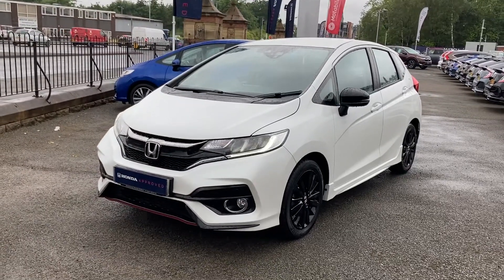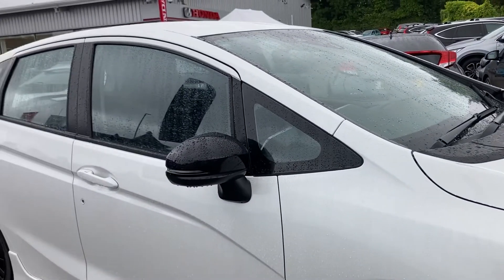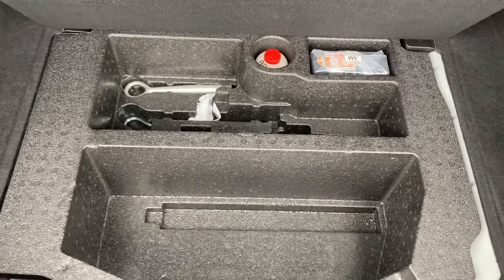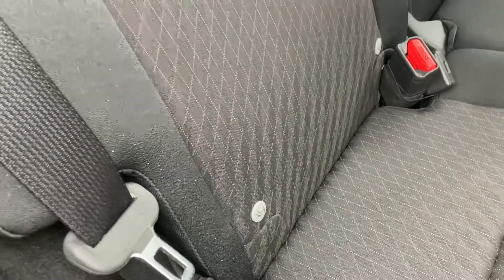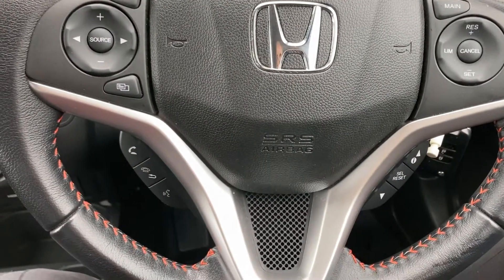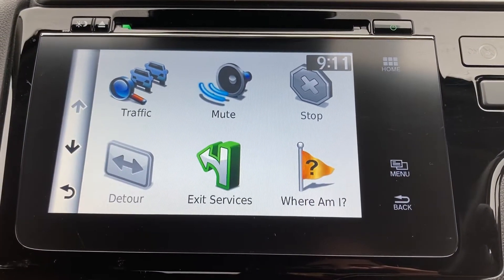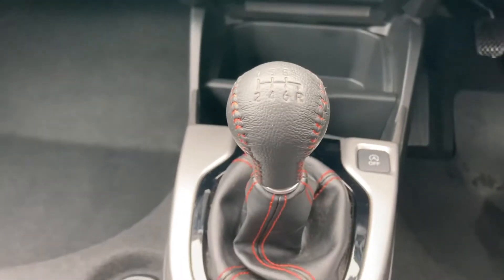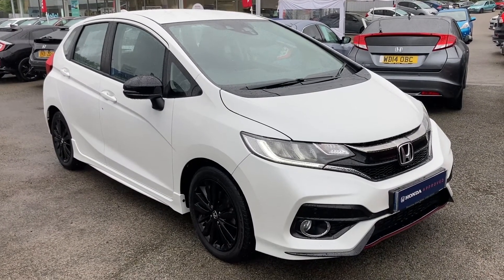(2018) Honda Jazz 1.5 IVTEC Sport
Just into our stock a used (2018) Honda Jazz i-VTEC Sport in platinum white. Now available for sale from Swansway Honda Bolton.

Reg: MM68GVV
Fuel: Petrol
Transmission: Automatic
Engine Size: 1.0L
Mileage: 12,545

0:00 - Introduction
0:17 - Exterior
1:16 - Boot Tour
1:37 - Interior Tour (rear)
2:32 - Interior Tour (front)
4:47 - How to get in touch